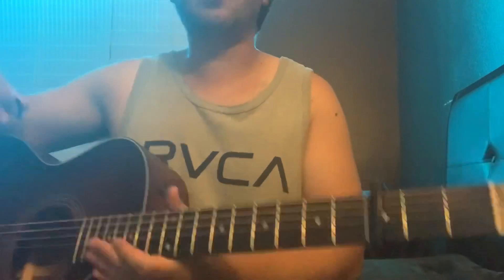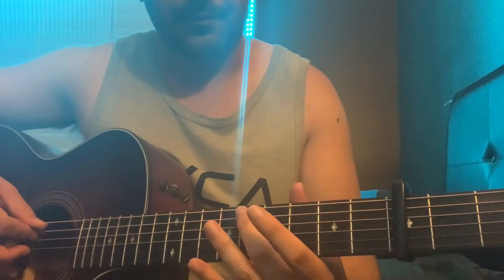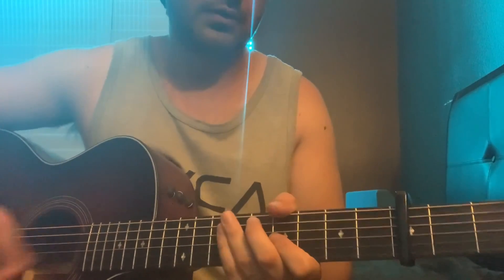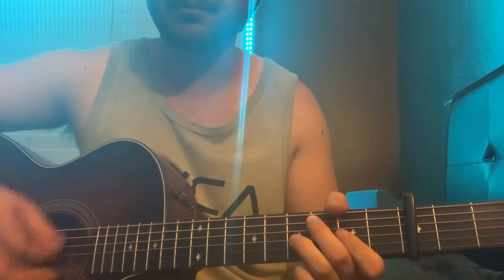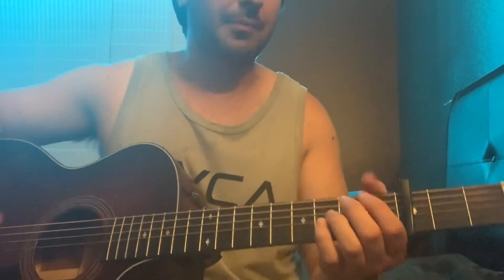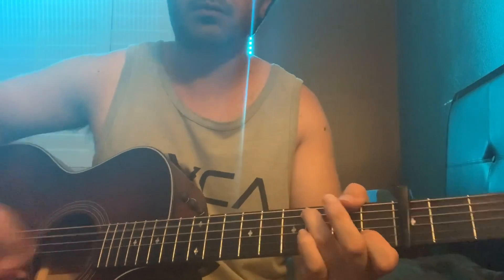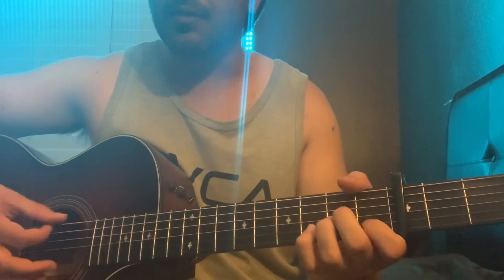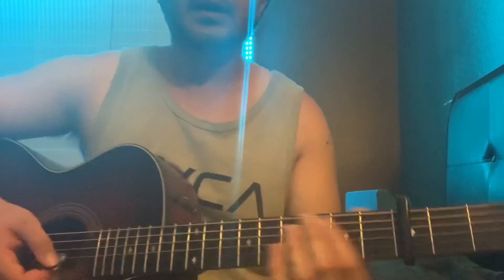RYAN HURD COAST GUITAR TUTORIAL/CHORDS/LESSON